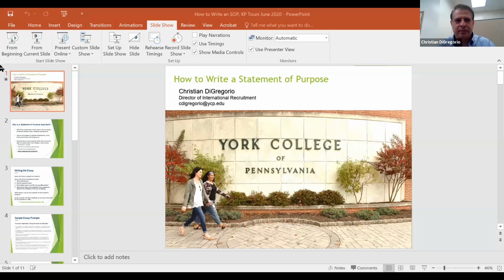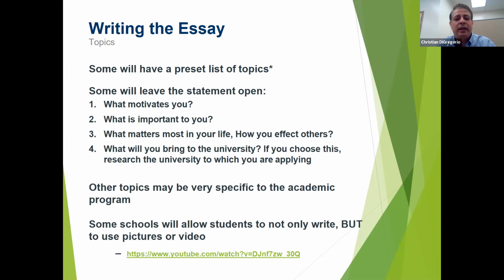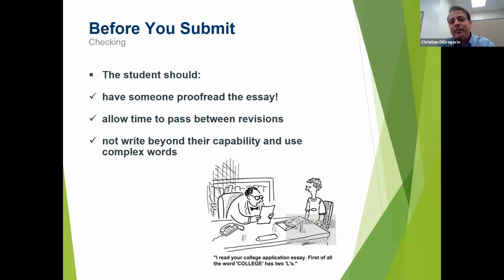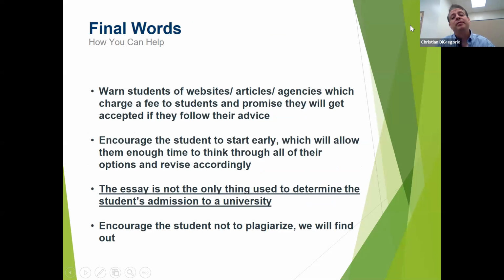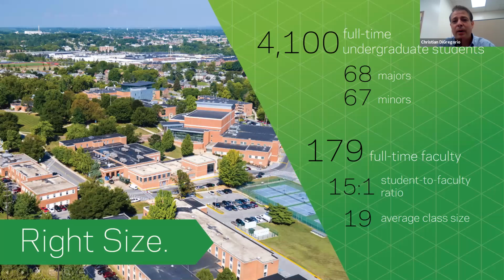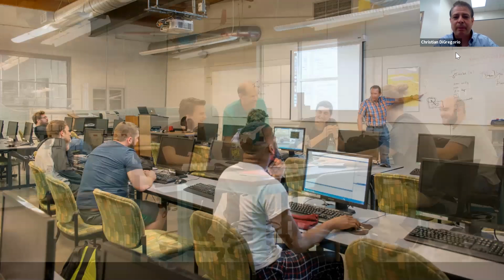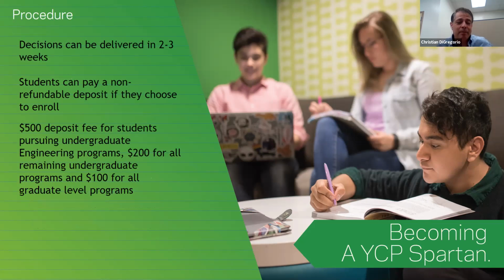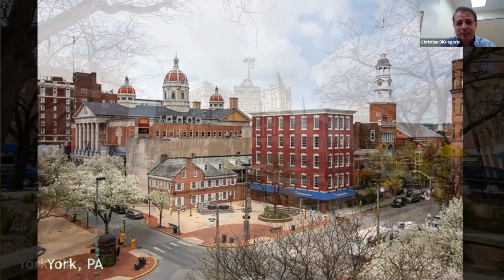Knowledge@KPT Admissions 101 Series with York College of Pennsylvania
Knowledge@KPT Admissions 101 Workshop Series with York College of Pennsylvania on the Session Topic: How to Write an Effective Statement of Purpose